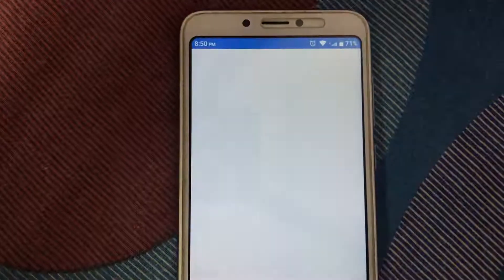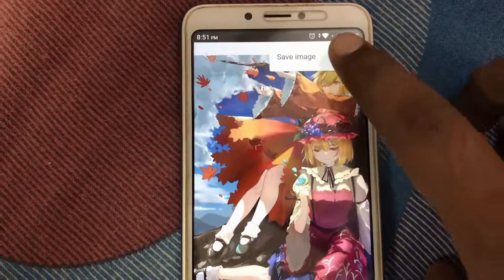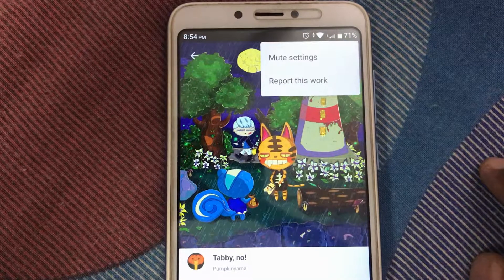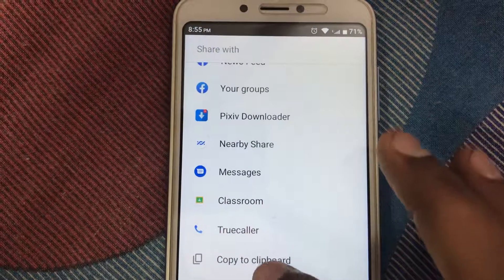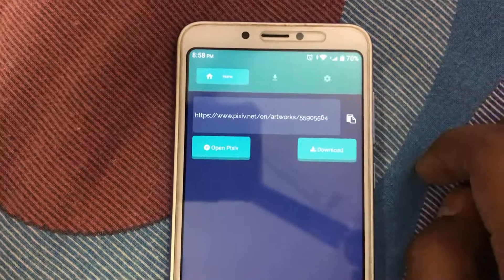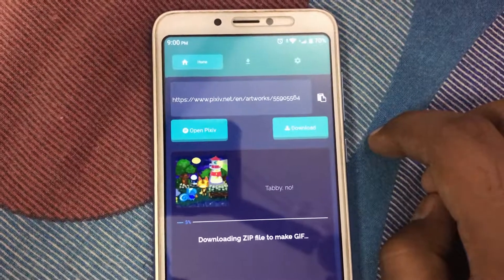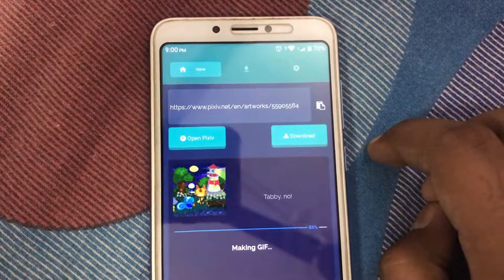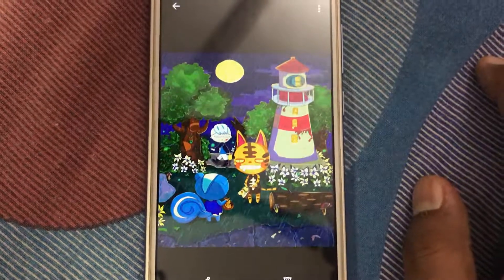How to download Ugoira(Gifs) from Pixiv - Android | Free method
What are Ugoira?

Ugoira (うごイラ) are essentially pictures that have a little bit of animation added. The name is an abbreviation of "ugoku irasuto" (うごくイラスト), which literally means "moving illustration".

Ugoira can be a set of images in either the PNG or JPEG format. This method gives the animation a much higher quality and preserves colour better than those in the GIF format, and it allows more playback control and the ability to pause (which isn't possible for GIFs).